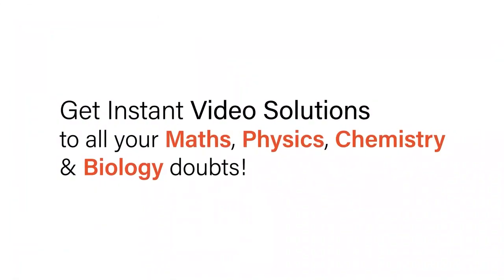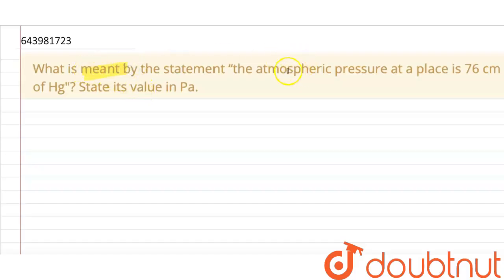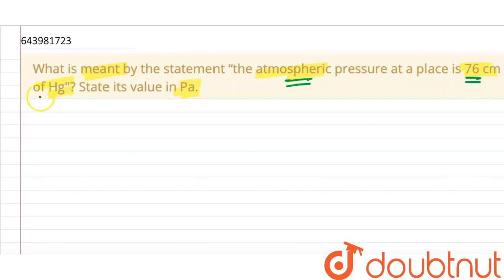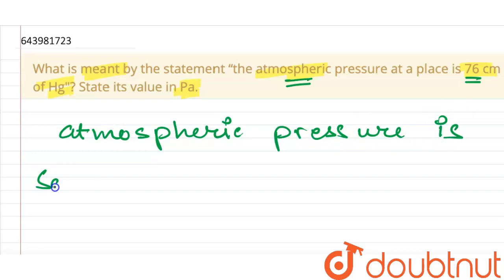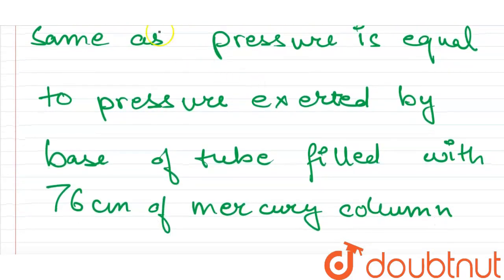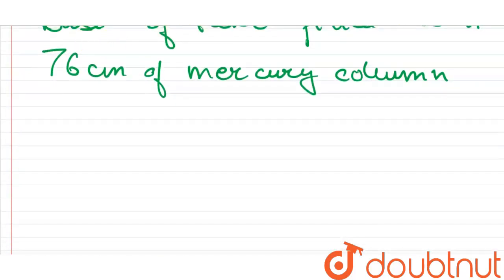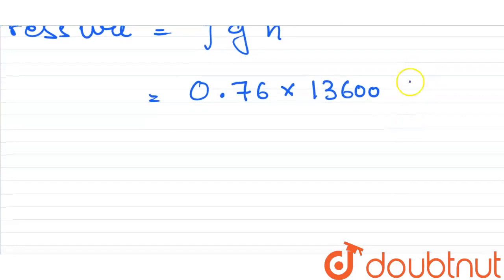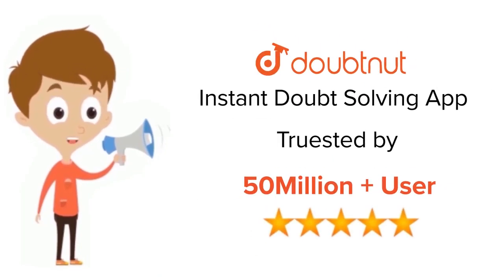What is meant by the statement “the atmospheric pressure at a place is 76 cm of Hg? State its va...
What is meant by the statement “the atmospheric pressure at a place is 76 cm of Hg? State its value in Pa.
Class: 9
Subject: PHYSICS
Chapter: FLUIDS
Board:ICSE

👉 Have Any Query? Ask Us.